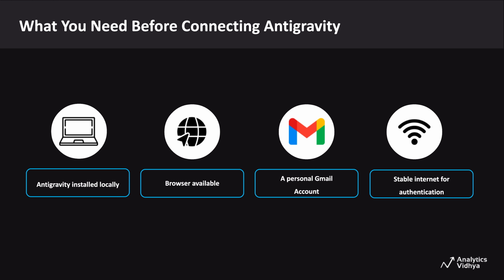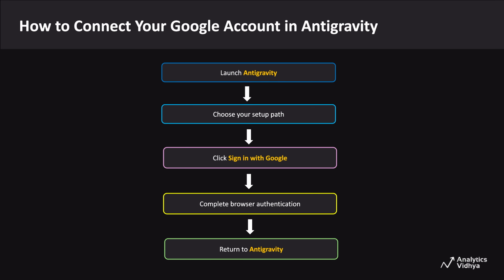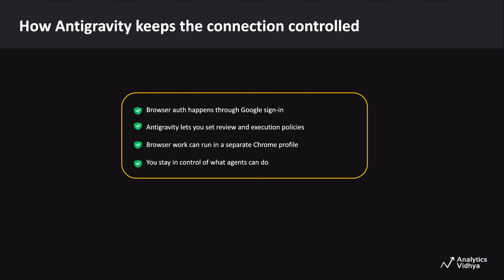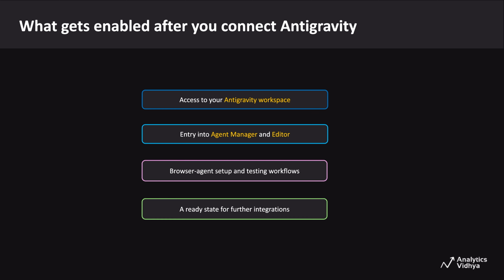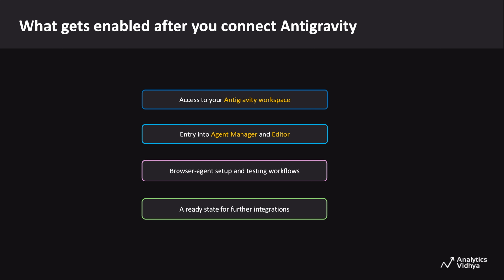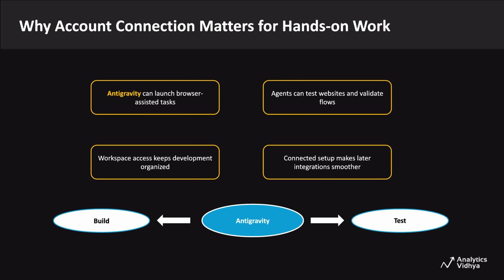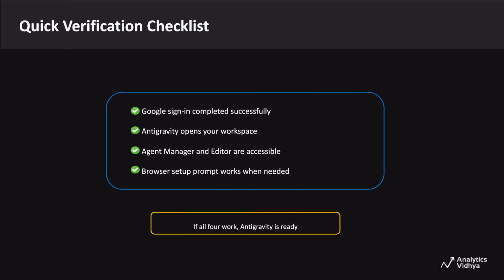Google Antigravity Account Connection: Prerequisites, Security & Verification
Connecting your Google account is the most critical step to turning Google Anti-gravity from a local app into a powerful, agent-driven development environment.
In this video, we explain why this connection is required and how it unlocks high-level features like Agent Manager, browser-based testing, and workspace-driven workflows. We also cover the security measures Google has in place, such as separate Chrome profiles for AI agent activity.
In this setup guide, you will learn:
🔑 The "Why": Why account connection is essential for browser-assisted tasks and workspace management.
🛠️ Prerequisites: What you need (Personal Gmail, Chrome, and a stable connection) before starting.
🚀 The Connection Flow: A step-by-step walk-through of the Google Sign-in and authentication process.
🛡️ Security & Control: How Anti-gravity separates agent activity from your personal browsing using dedicated Chrome profiles.
✅ Verification: How to confirm your workspace is ready and the Agent Manager is active.
By the end of this video, your Anti-gravity environment will be fully authenticated and ready for building, testing, and deep AI integration.